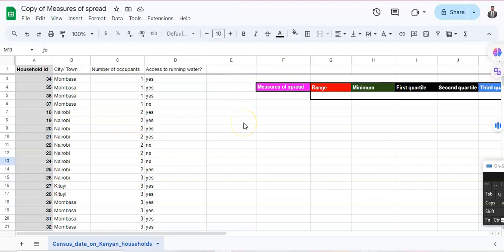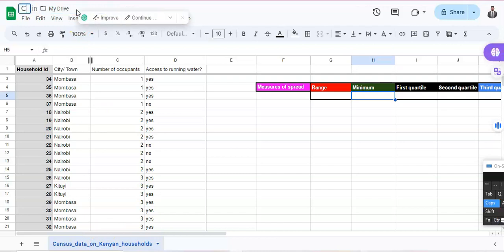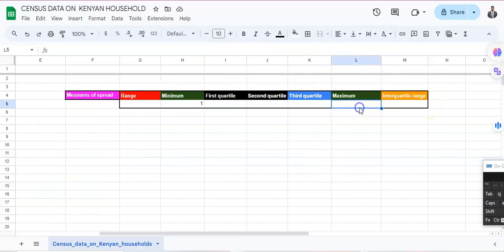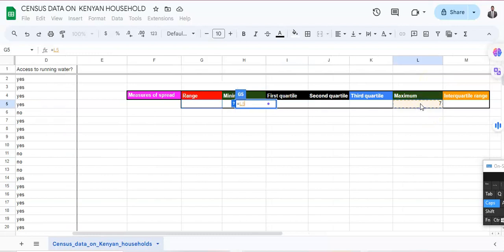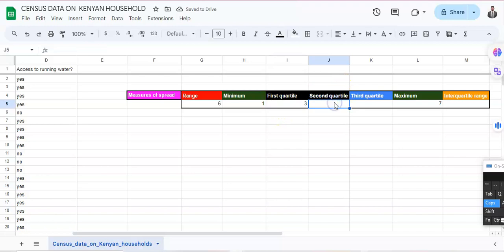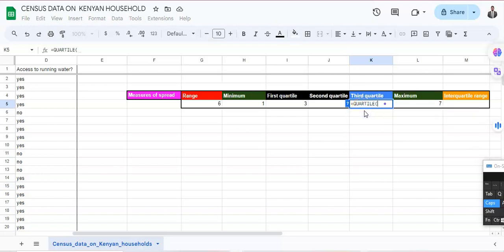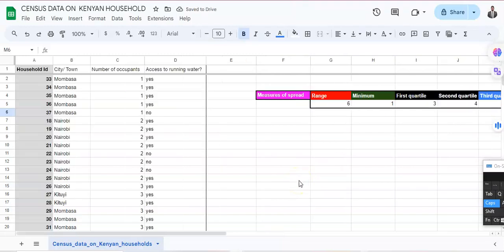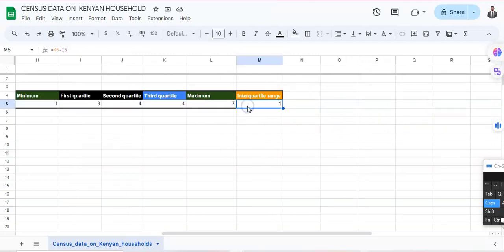MEASURES OF SPREAD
Measures of spread help us understand the spread or dispersion of data points within a dataset. They include the range, variance, and standard deviation.

Range: The range is the difference between the maximum and minimum values in the dataset. It gives us a quick sense of the spread of data but is sensitive to outliers.

Additionally, the range can be extended to include quartiles and the interquartile range (IQR).

Range = Maximum Value - Minimum Value
First Quartile (Q1): The median of the lower half of the dataset.
Second Quartile (Q2) or Median: The middle value of the dataset.
Third Quartile (Q3): The median of the upper half of the dataset.
Interquartile Range (IQR): The range between the first and third quartiles (Q3 - Q1).

Variance: Variance measures how much the values in a dataset deviate from the mean. It's calculated by averaging the squared differences between each value and the mean.

Standard Deviation: Standard deviation is the square root of the variance. It indicates the average amount of variation or dispersion of values from the mean.

Understanding these measures helps us grasp the distribution and variability within our data, aiding in more informed analysis and decision-making.

🔍 Remember:
 Range provides a basic overview of spread but ignores distribution.
Variance and standard deviation capture the degree of dispersion more comprehensively.
Standard deviation is often preferred due to its compatibility with other statistical measures.